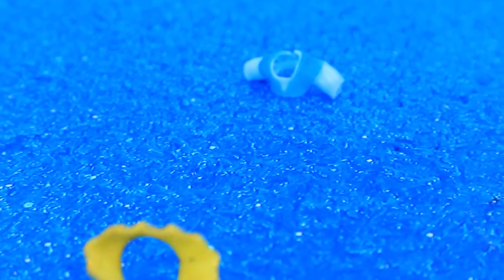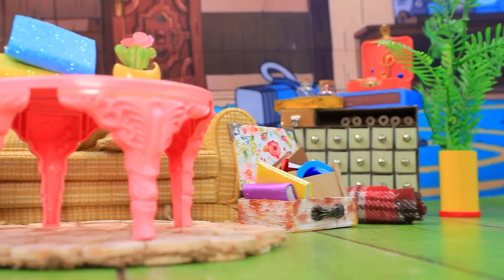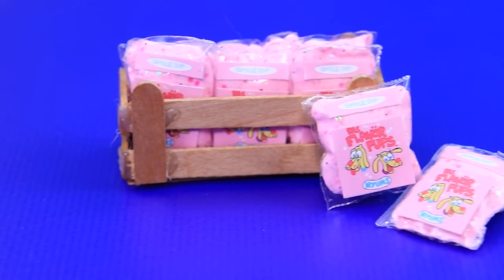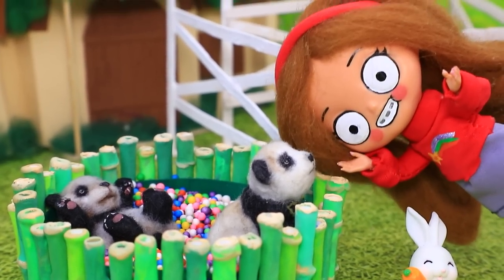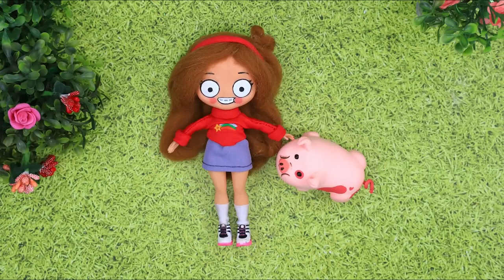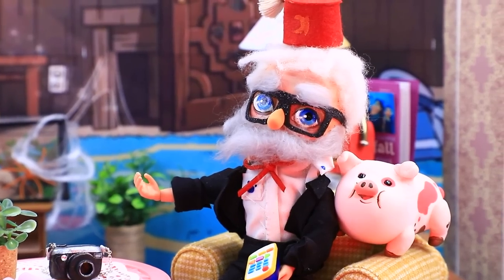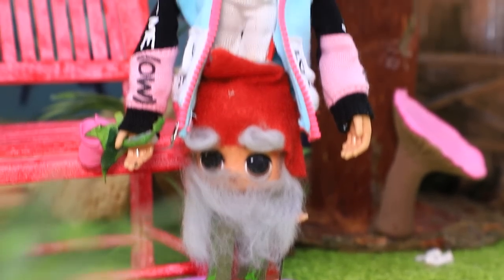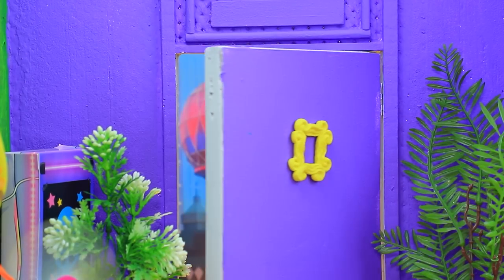Mabel Pines Growing Up! 11 DIYs for LOL OMG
Mabel was always cheerful and happy! Do you wonder to see how she's grown? Then rather watch our new video.

Supplies and tools:
• stationery scissors
• brushes
• utility knife
• modelling tools
• light clay
• foam paper
• cardboard
• pearly acrylic
• doll shoes
• ribbons
• dry glitter
• zip bag
• printed labels
• acrylic metallic paint
• various fabrics
• old fleece jacket
• prepared blue and white cap
• coffee
• white paper
• candle
• tweezers
• designer cardboard
• metallic cardboard
• decorative tassel
• shiny ribbon
• findings
• sewing pin